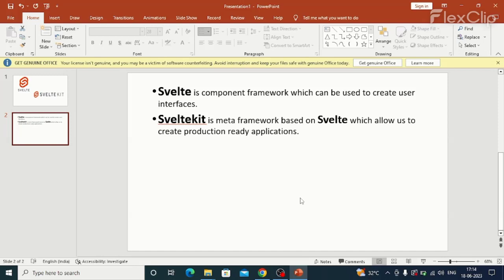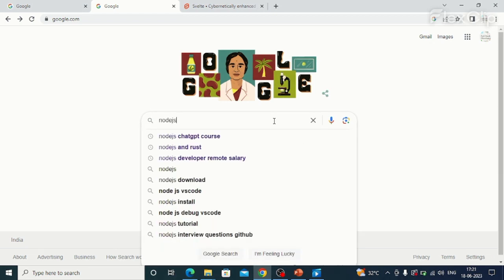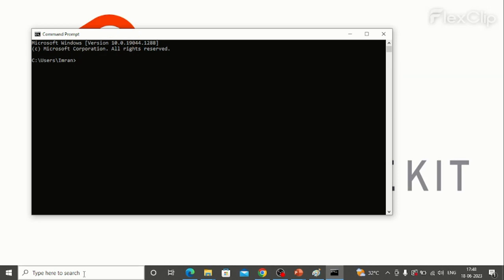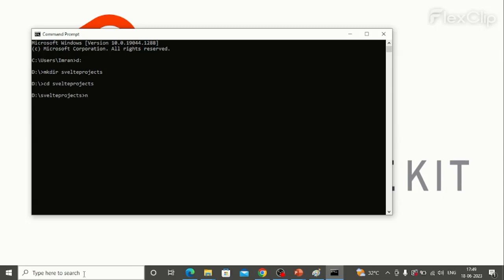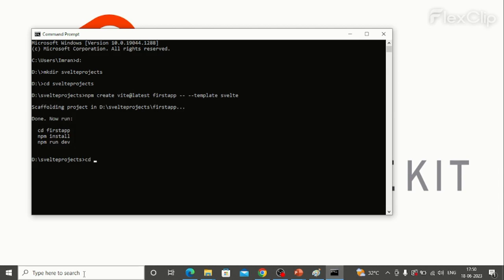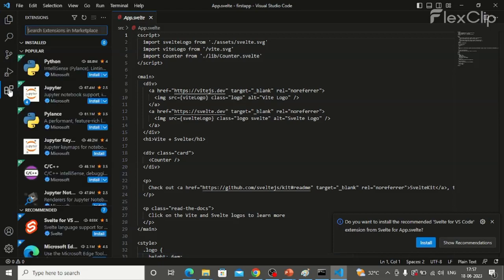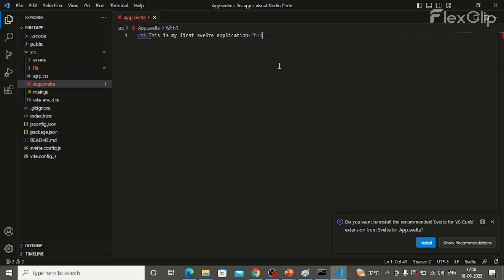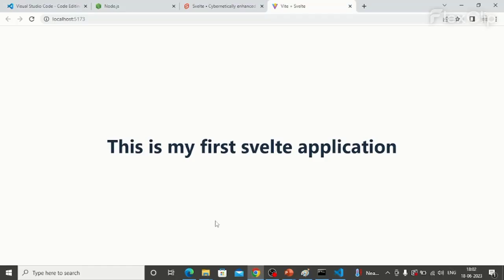1. Svelte First Application Svelte Application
Svelte is JavaScript framework gaining popularity over the years. It's a component framework used to create user interfaces. Sveltekit is Full Stack Framework based on Svelte Technology.